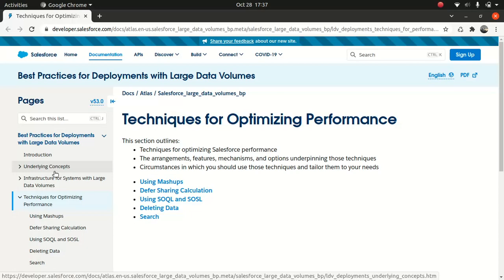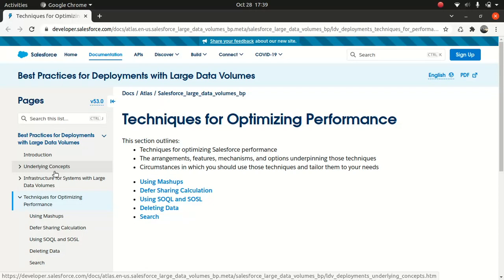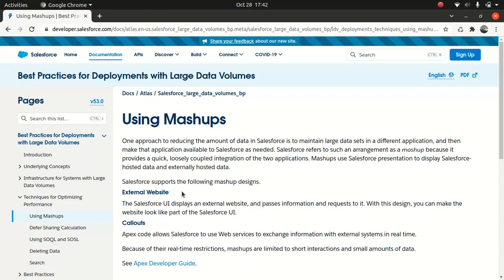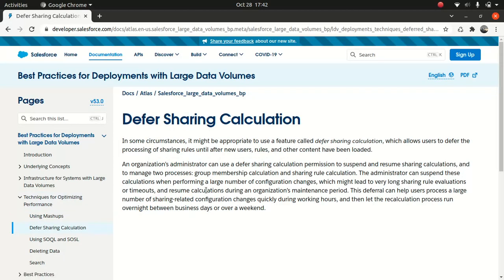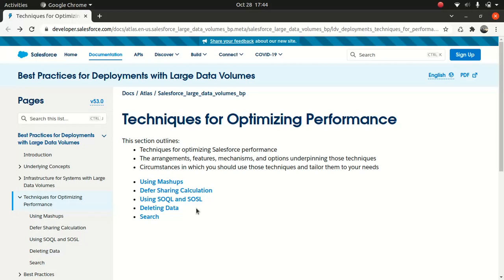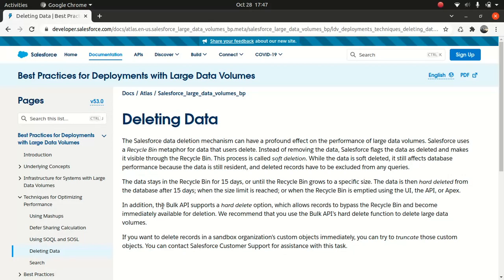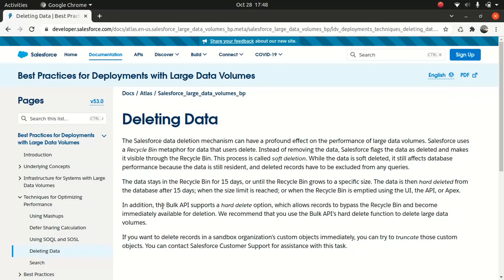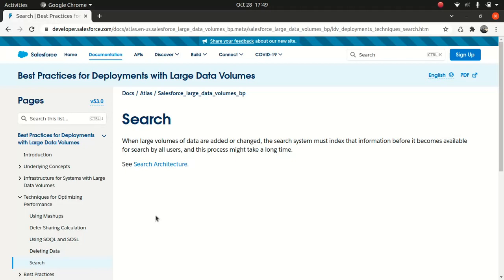Salesforce Platform developer 2-Techniques for Optimizing Performance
This course will teach you about techniques for Optimizing Performance